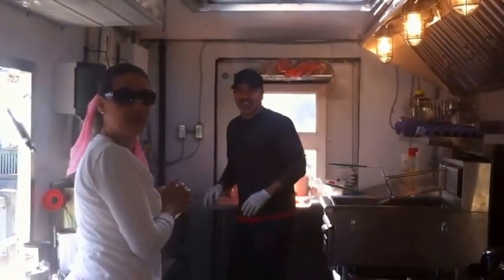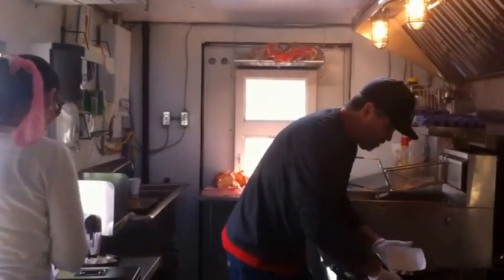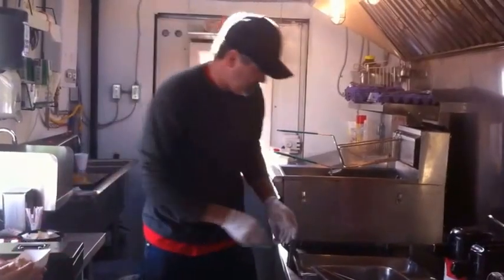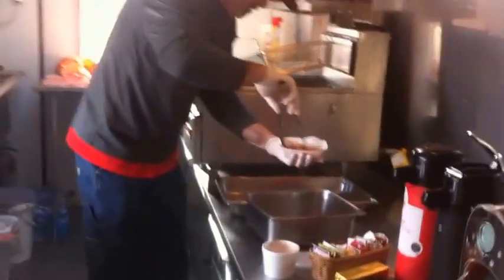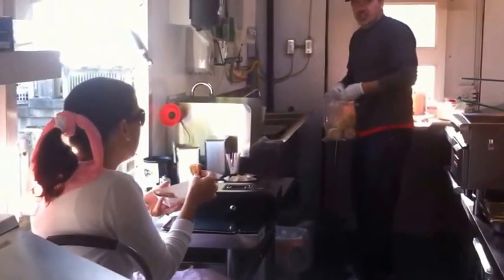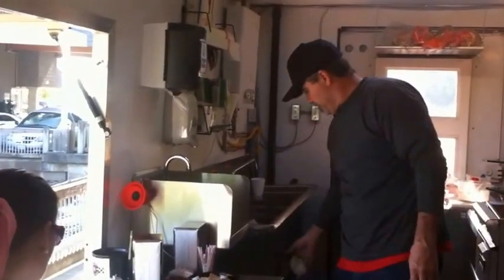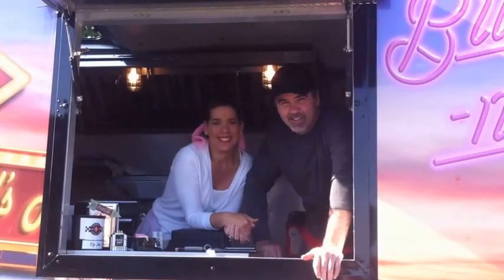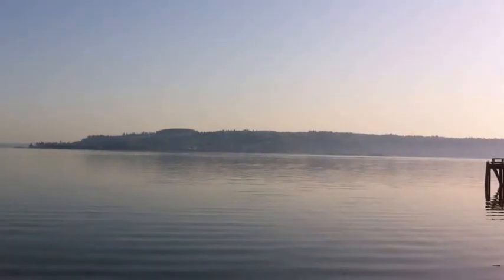Happy Days Breakfast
Having breakfast with Dave and Donna at the waterfront.  Arnold's Happy Days food truck was parked along the waterfront of Commencement Bay in Tacoma, Wa.  We had breakfast sandwiches, cinnamon toast and biscuits and gravy, yum and enjoyed the view of Commencement Bay.